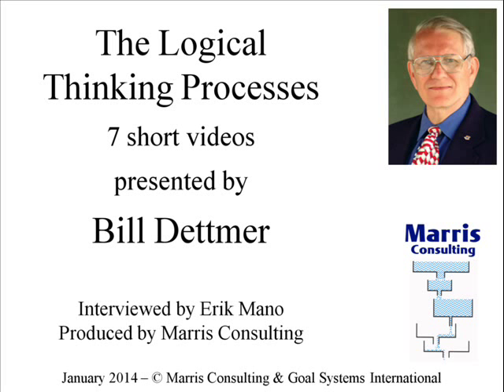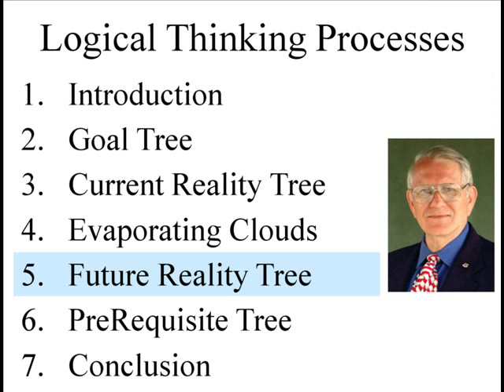5 of 7 - Logical Thinking Process - Future Reality Tree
The LTP online course by Bill Dettmer is now available!

Part of a series of videos of Bill Dettmer presenting the Logical Thinking Process. William (Bill) Dettmer is a world renowned expert and the author of many books on the subject. He is interviewed by Erik Mano. The video was produced by Marris Consulting. Recorded in Luxembourg December 2013.